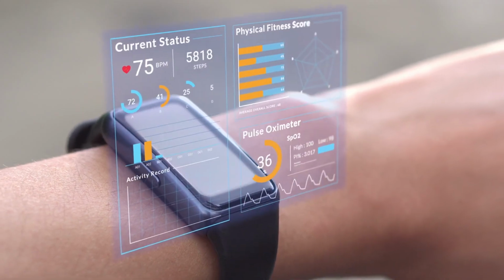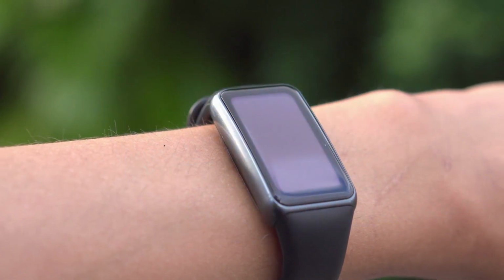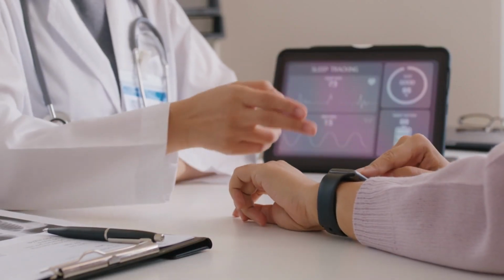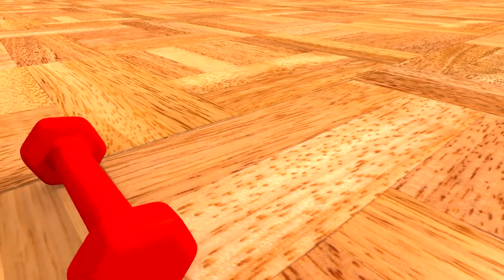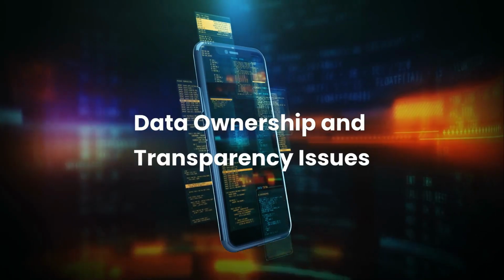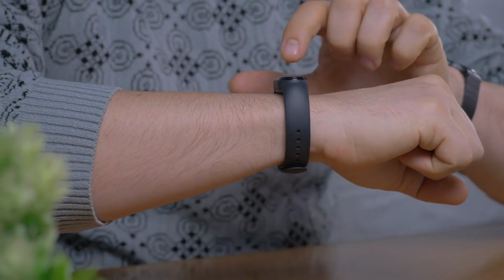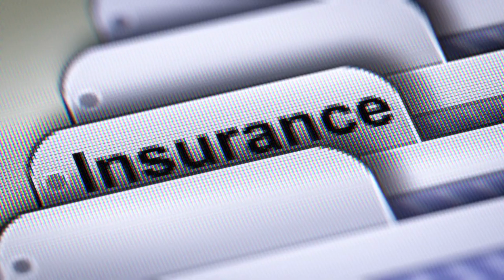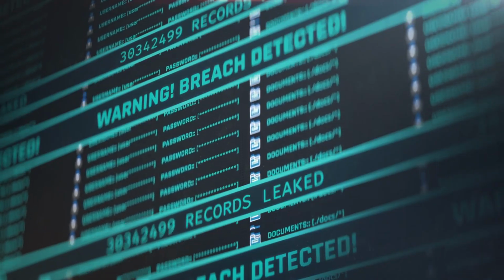Wearable Tech and Health Monitoring: Boon or Bane?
Wearable technology is revolutionizing the way we monitor our health, offering real-time insights into our well-being through smartwatches, fitness trackers, and biometric sensors. These devices promise improved lifestyle management, early detection of medical conditions, and enhanced patient care. But are they truly a health boon, or do they raise concerns about data privacy, tech dependency, and accuracy? This discussion explores the pros and cons of wearable tech in healthcare and how it's reshaping the future of wellness.